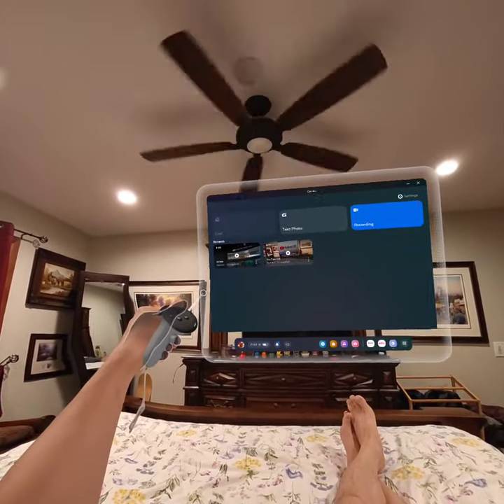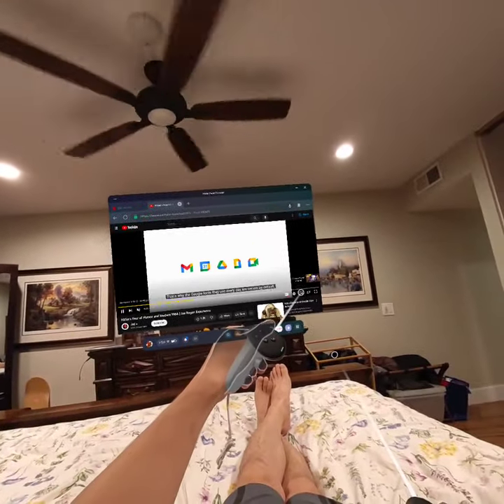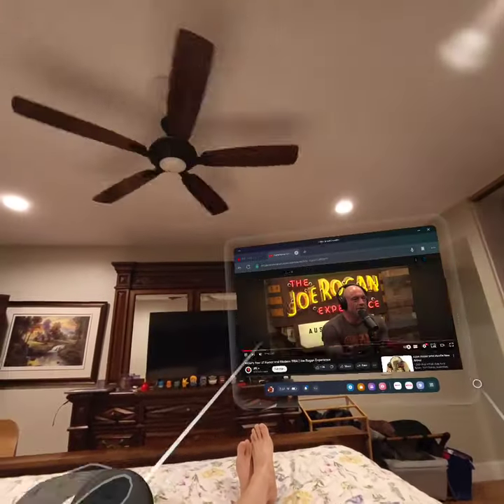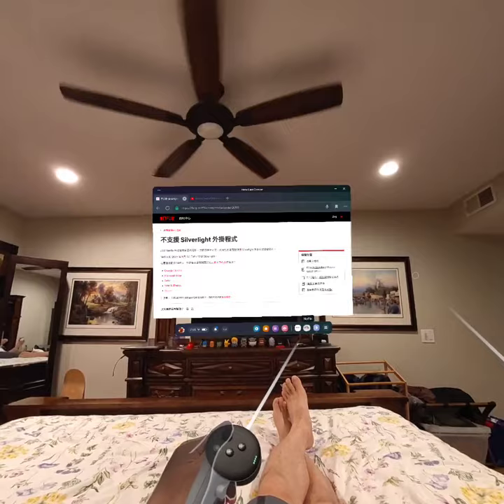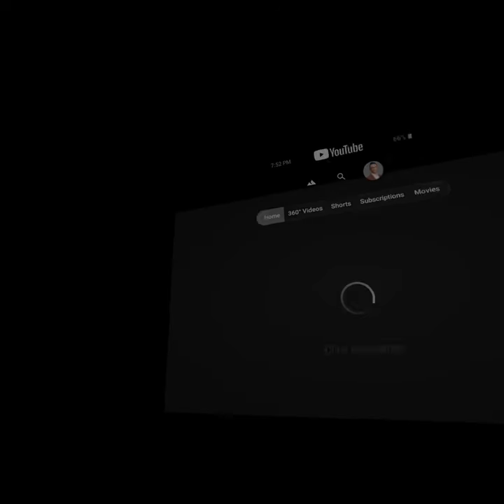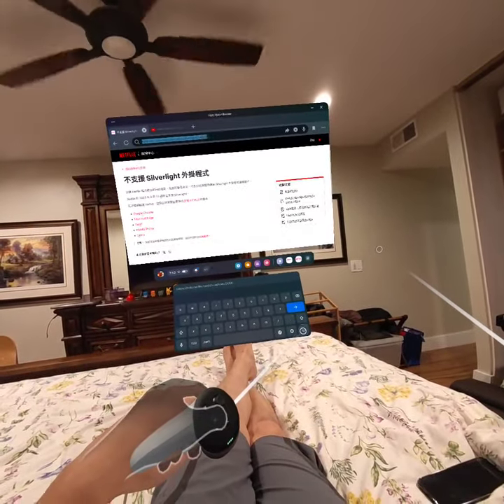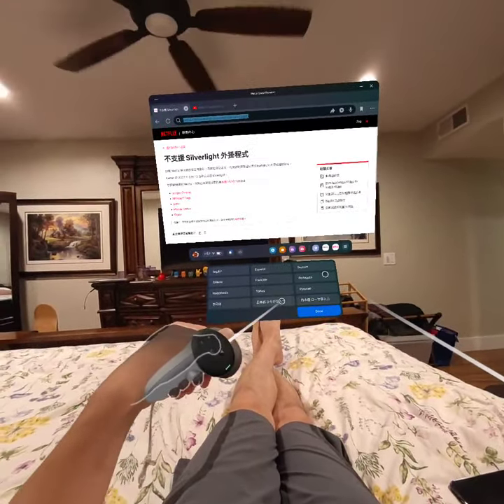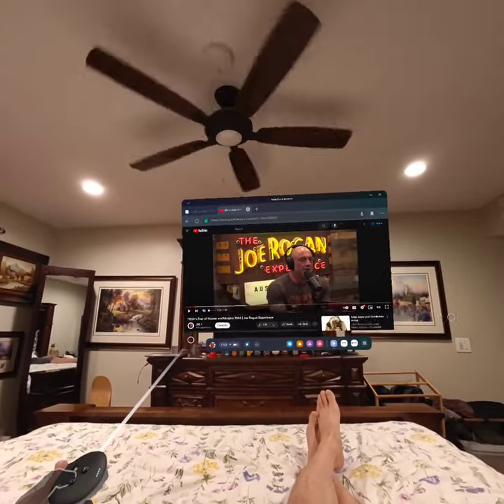Meta Quest 3 for watching Youtube and Netflix. And why there is no Chinese Keyboard input?!?!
The experience for watching YouTube and Netflix Video with Meta Quest 3. The Meta browser doesn’t support Netflix , you have to use the Netflix app to watch Netflix. And why there is Chinese keyboard input Meta?! While there are 2 different Japanese keyboard inputs? Wtf Meta…